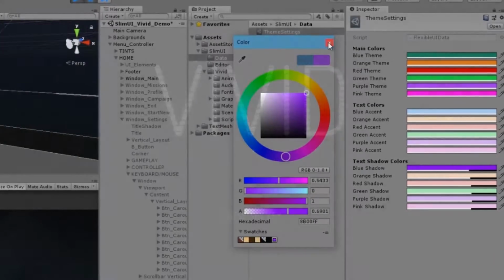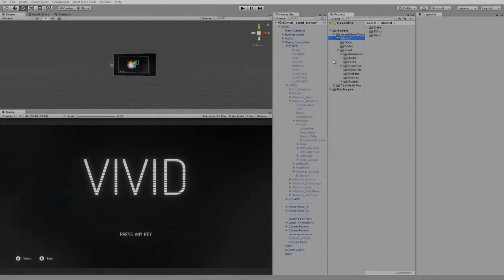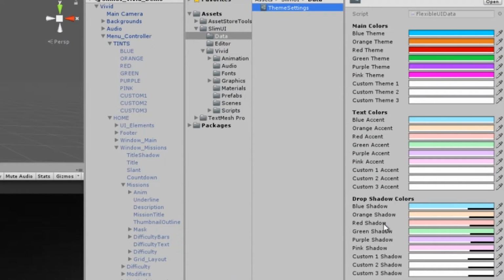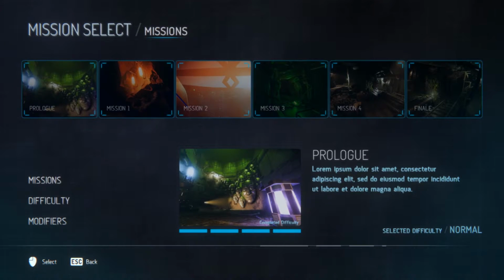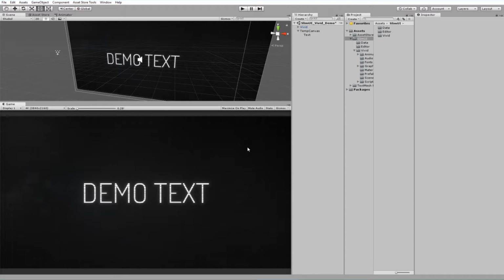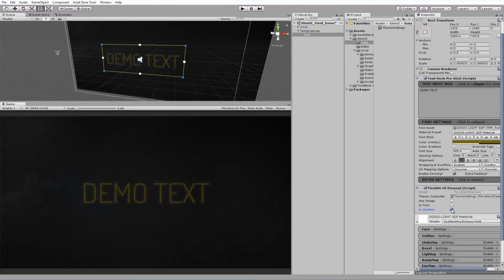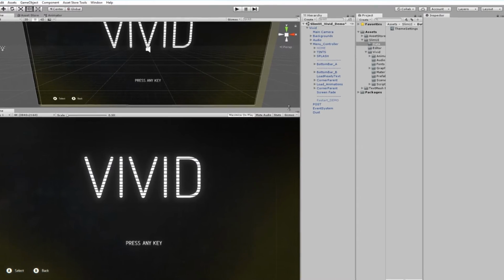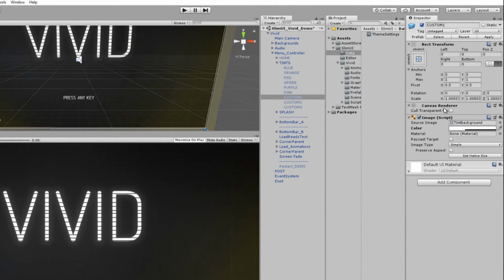SlimUI - Sci-Fi Menu | Theme Editor Walkthrough | ASSET STORE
Sci-Fi Menu is a complete, colorful, and throwback styled Sci-Fi native uGUI Main Menu designed to be easily implemented, making it the go-to choice for hobbyists, game studios, and everything in between.

Complete with full integration for Mouse & Keyboard support or Handheld Controller Navigation allowing quick implementation for desktop and consoles, as well as a theme editor for easy color and style customization, match the tone and needs of your game with just a few clicks.

For questions, comments, feedback, or if you just want to say hello!